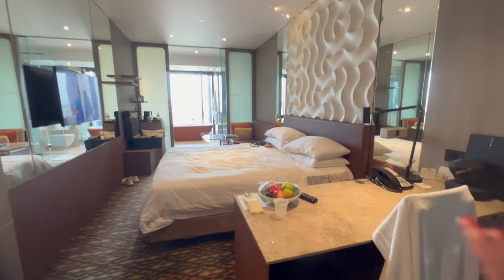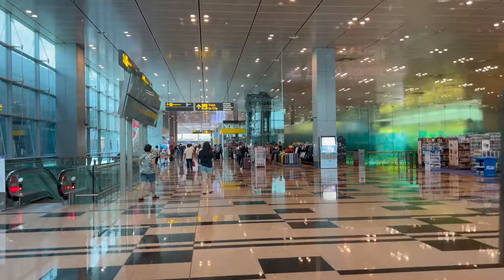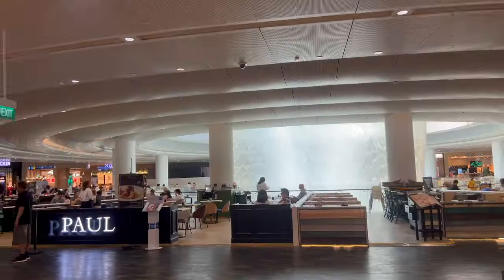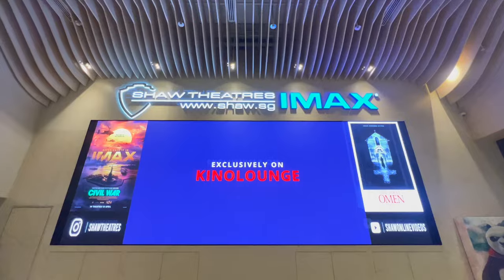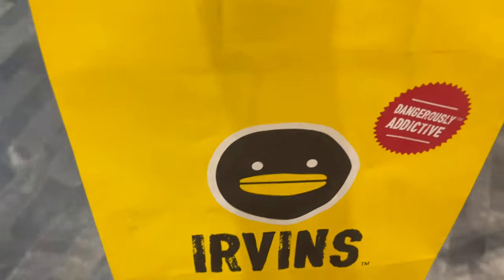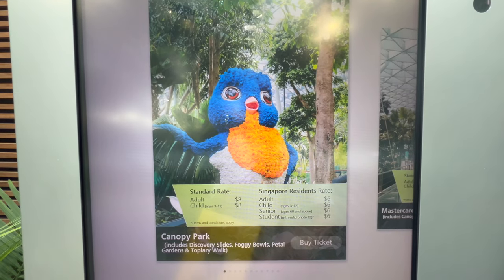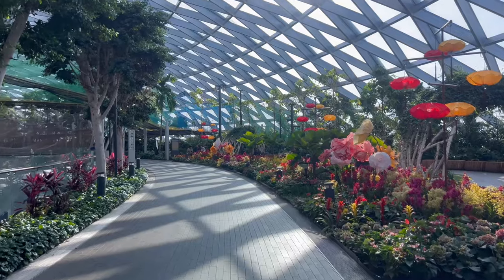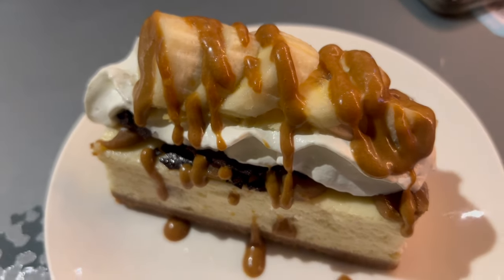SINGAPORE 🇸🇬 | Exploring Jewel Changi Airport | MiCHEL 💕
MiCHEL 💕